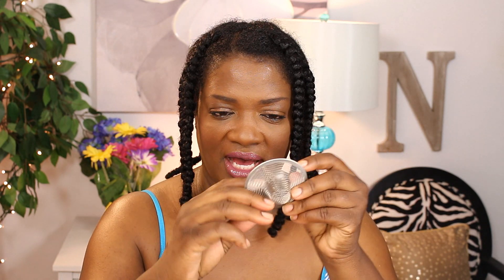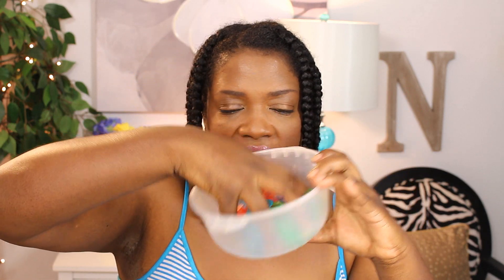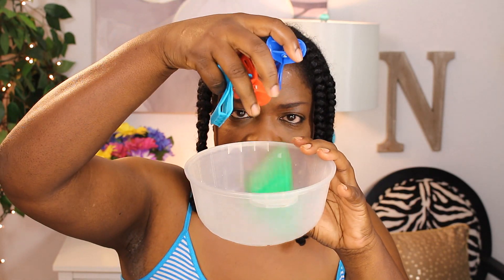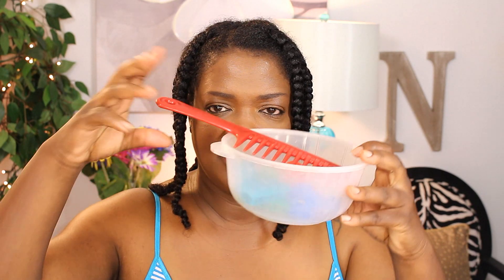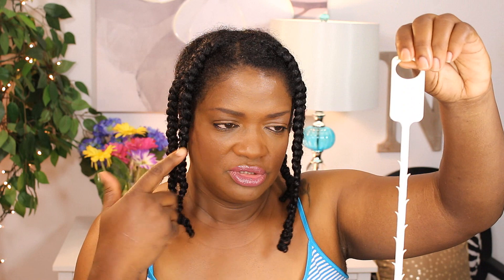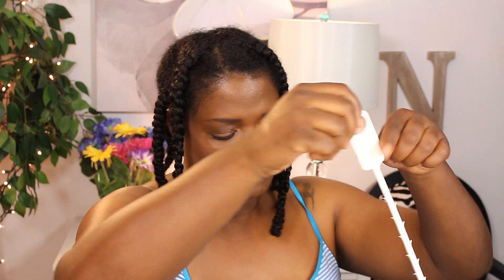7 LITTLE HAIRY THINGS EVERY NATURAL SHOULD HAVE ACCESSIBLE IN HER BATHROOM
Just, sharing 7 little things, I keep accessible in my bathroom. having these things, handy, makes my shampoo and contion session, easy.

TOOLS SHOWN IN THIS VIDEO:
Empty product container
Plastic shower cap
Plastic bowl
Hair Clamps
Danco 88886 Mesh Strainer Combo 3-Pack, Stainless Steel

Shop around for better prices!

Nezi's World of Information:

WOULD YOU LIKE TO SEE MY CHANNEL, BANNER AND PLAYLISTS, WHERE, ALL OF MY VIDEOS ARE? CLICK ON MY USERNAME AND YOU'LL SEE IT!

NOTE: You'll see the letter "i" in a circle, in the upper right hand corner. Click it on your desktop, mobile or another device and you'll SEE some, extra, videos:)

2 N D  Y O U T U B E  C H A N N E L:

STAY UPDATED ON MY RECENT PHOTOS AND VIDEOS
ON G O O G L E P L U S

STAY UPDATED ON MY RECENT PHOTOS AND LIFE ON

H A I R  C A R E  P L A Y L I S T S:

S H A Y S H A Y  V I D E O S (MY DOG):

E D I T I N G  I N F O R M A T I O N:
1.
    I have written permision, by Keran Sabir, to use my music.
2. MY CAMERA IS A CANON REBEL T5I TOUCH SCREEN
3. WHAT I EDIT MY VIDEOS WITH:
    A. From 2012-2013 Windows Movie Maker and OneTrueMedia
    B. From 2014 Sony Vegas Movie Studio HD